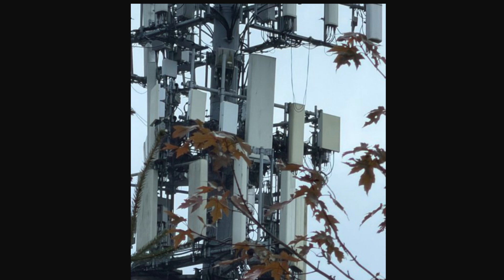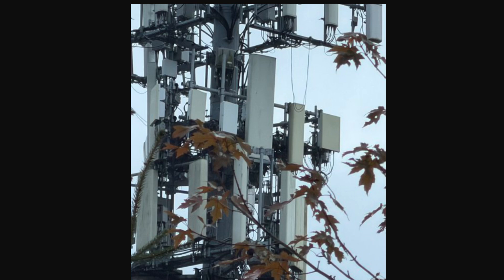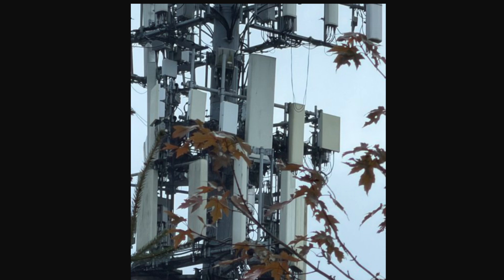T-Mobile Network Update: N77 CBand in the Wild!